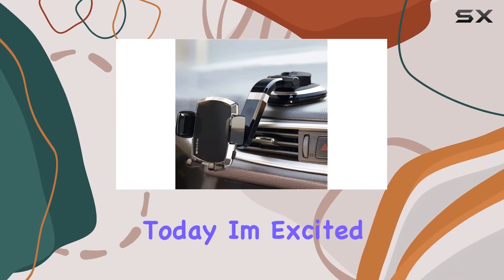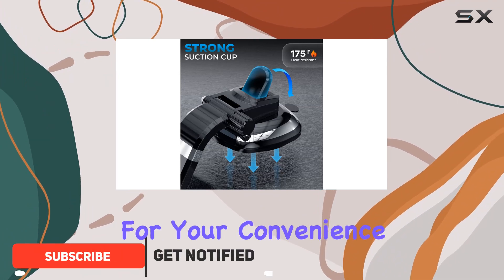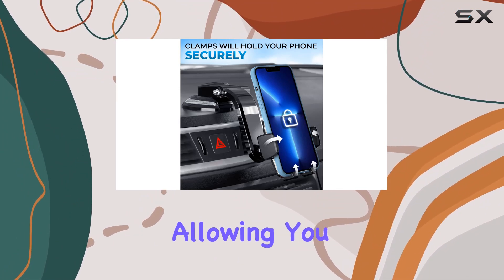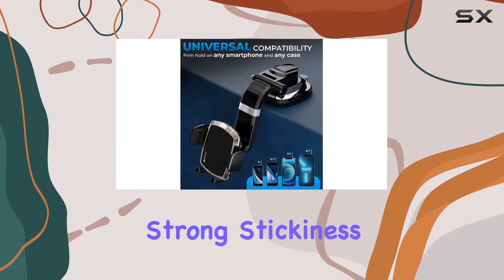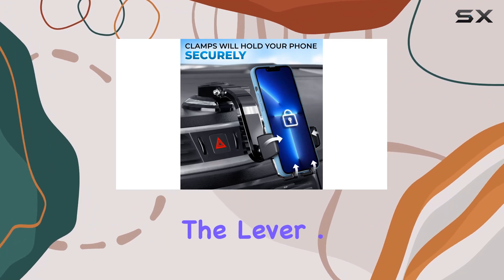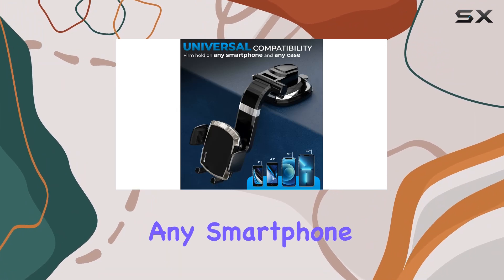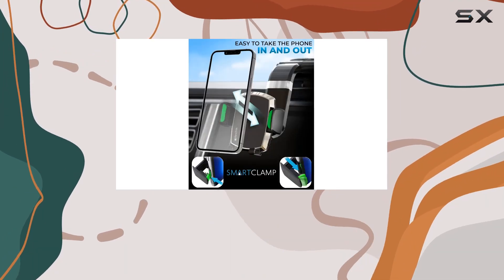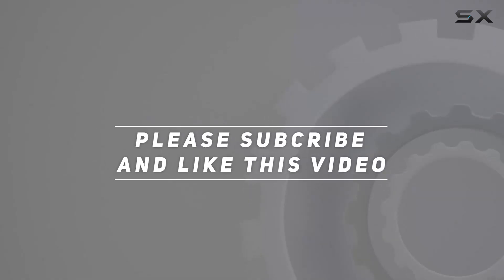Luxurious Dashboard Upgrade with Bestrix SmartClamp Car Phone Mount!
0:00 Intro
0:06 Review

Things that we mentioned in this video:
Bestrix Phone Holder for : B08Q8KGN7M